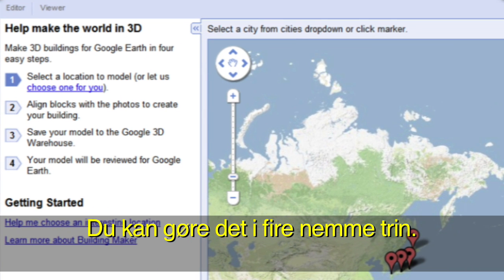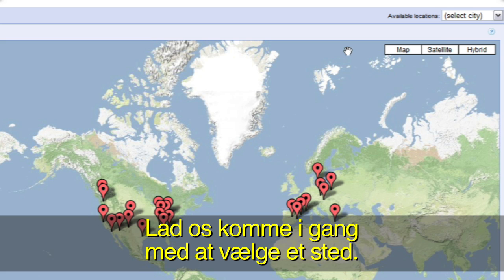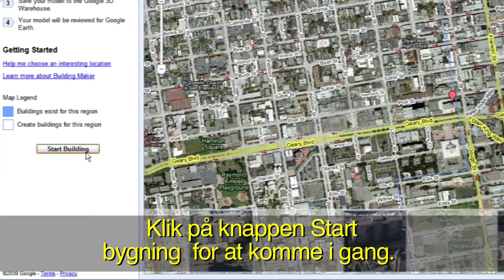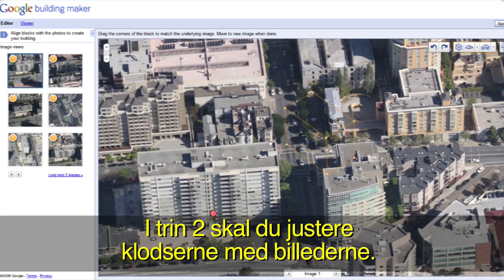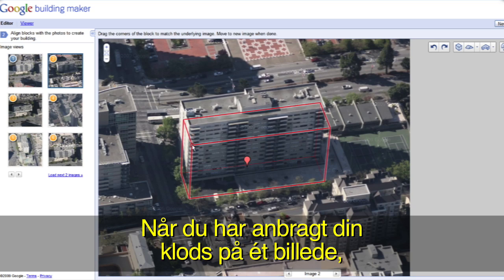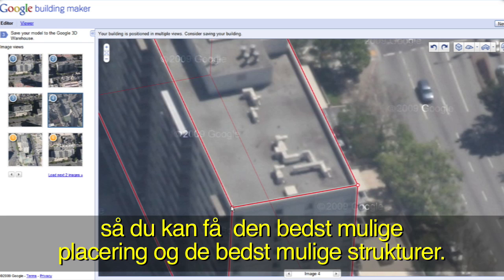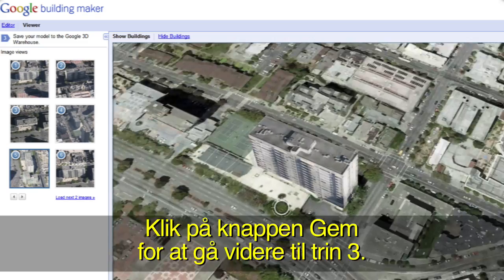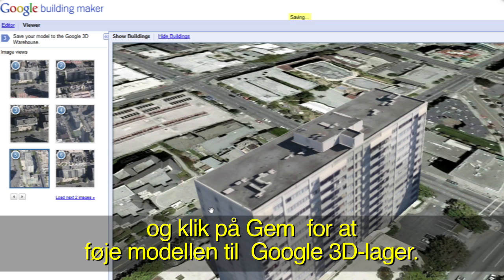Google Bygningsværktøj: Opret 3D-bygninger online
Google Bygningsværktøj er et 3D-modelleringsværktøj til at tilføje bygninger til Google Earth.